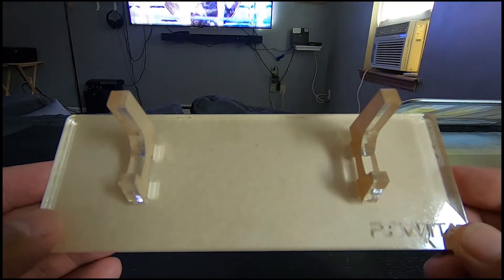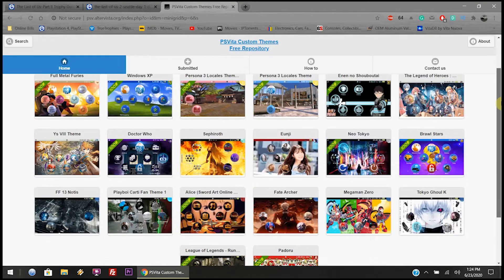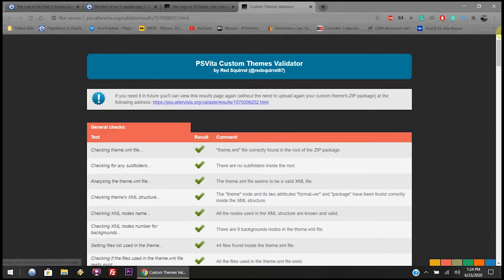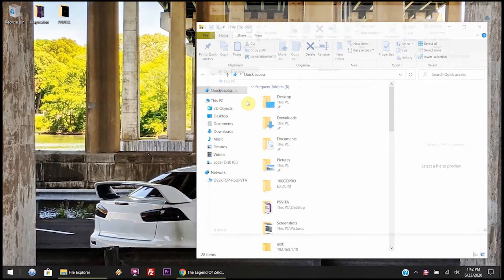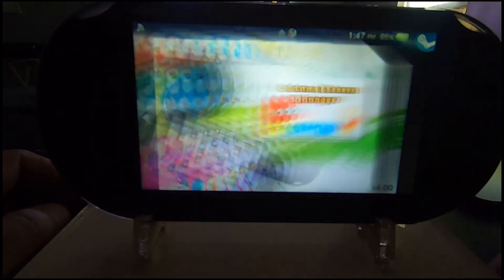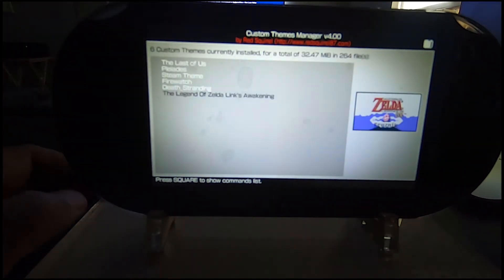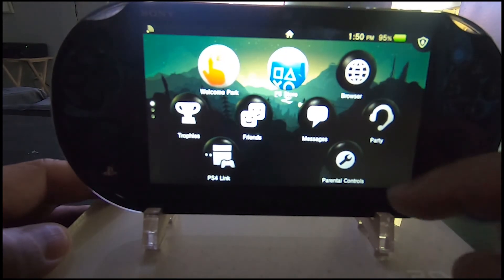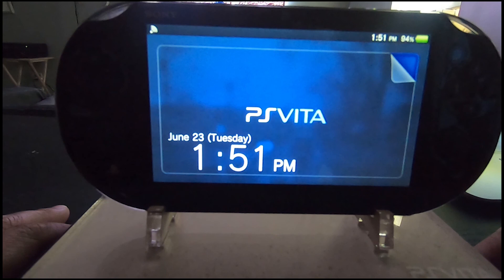Install Custom Themes On Modded PS Vita (Through PC INSTEAD OF USING BANDWIDTH)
If anyone has a data cap. Here's a neat way to install themes via FTP from the Vita, to your computer. Instead of using bandwidth and downloading themes from the app.